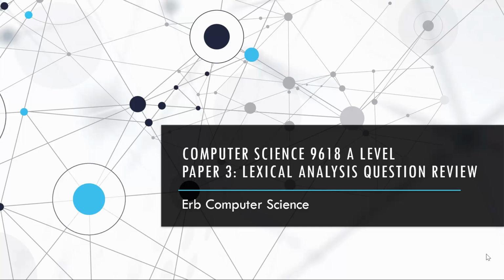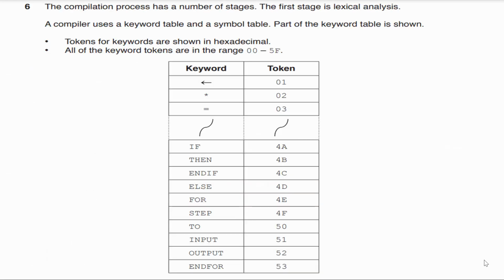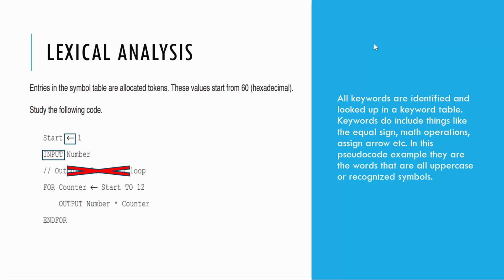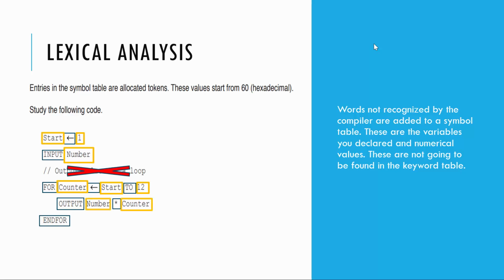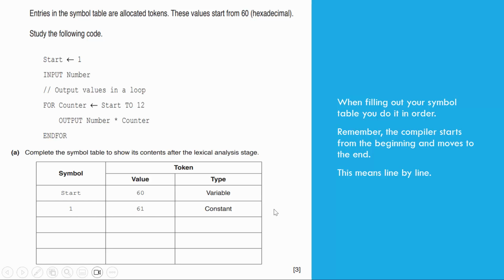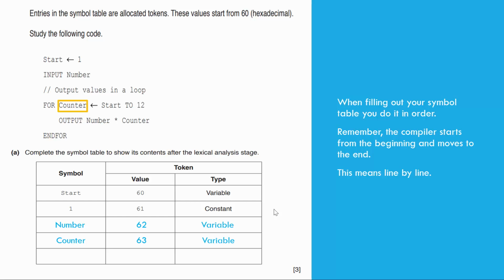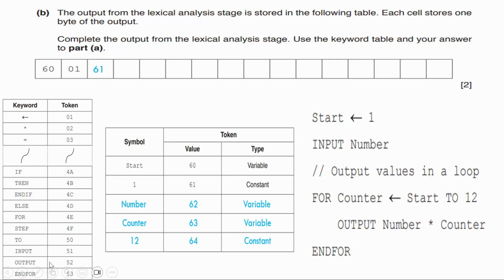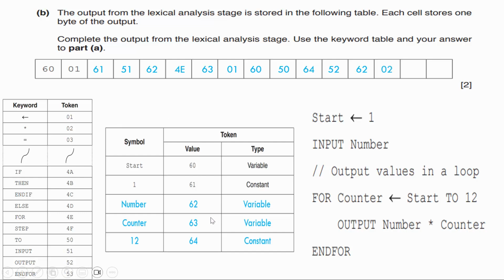Computer Science 9618 Lexical Analysis Paper 3 Question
In this video we take a look at what lexical analysis is and put it into use by walkthrough a past exam question from Paper 3. This could be on your Paper 3 exam so make sure to tune in to master this content and award full marks for this topic!